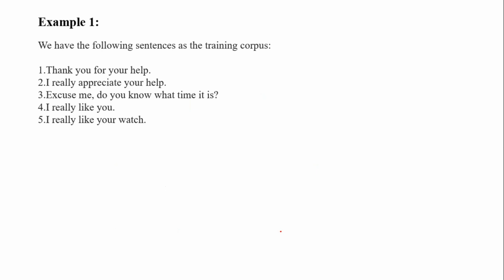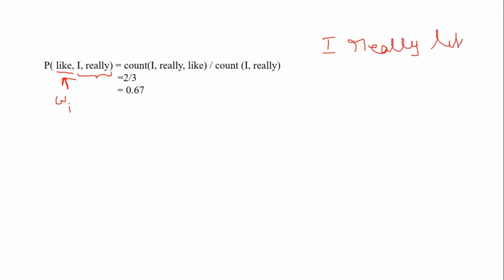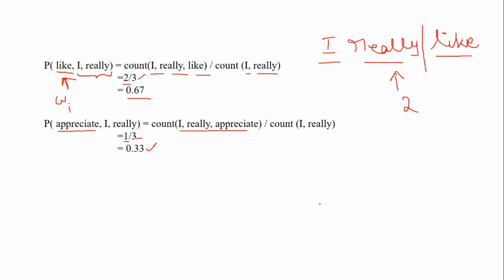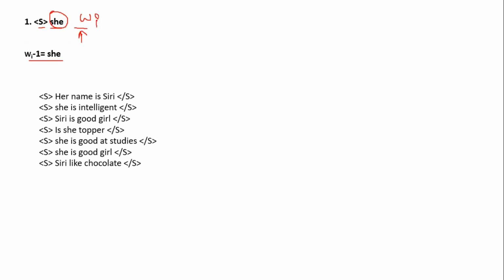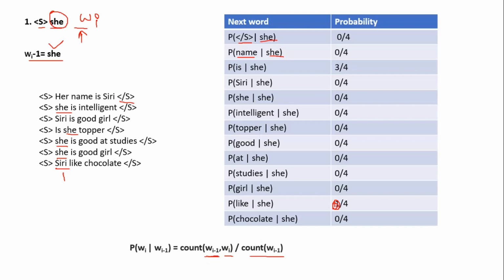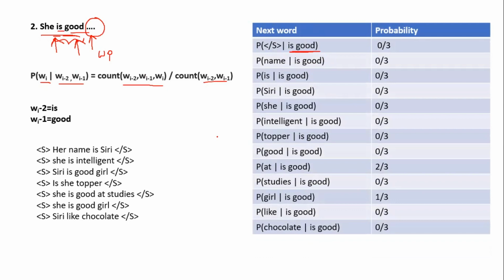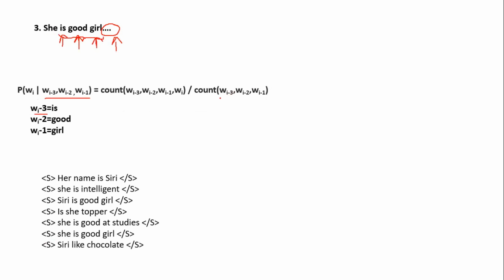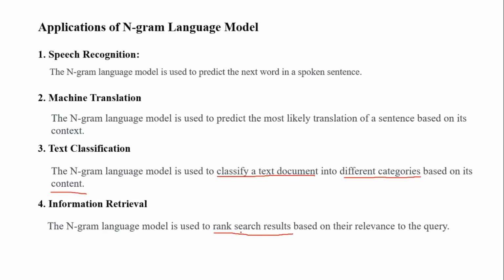Lecture 9# N-Gram Language Model Part-2 | Examples | Natural Language Processing(NLP)